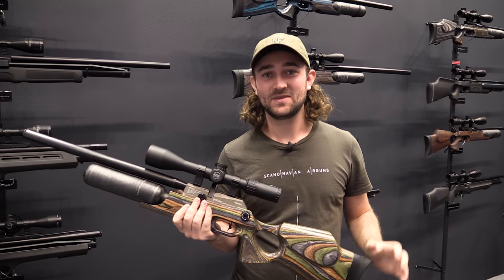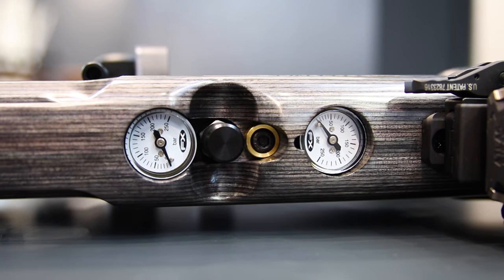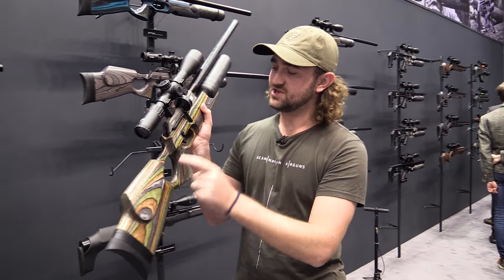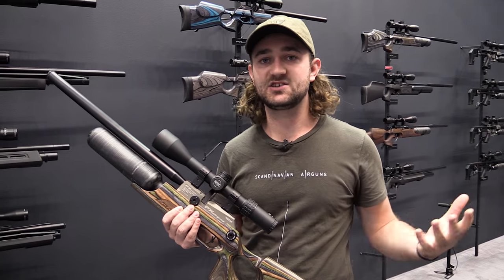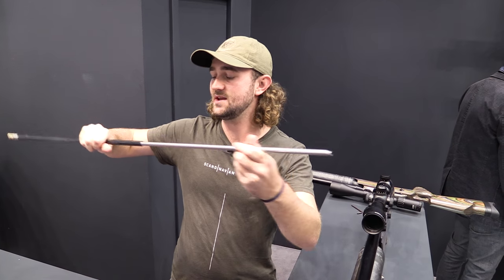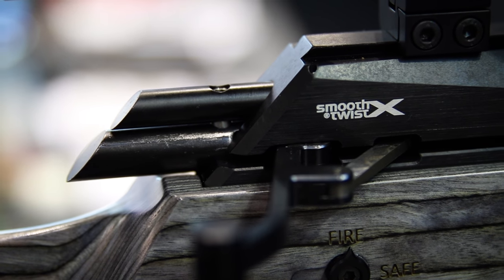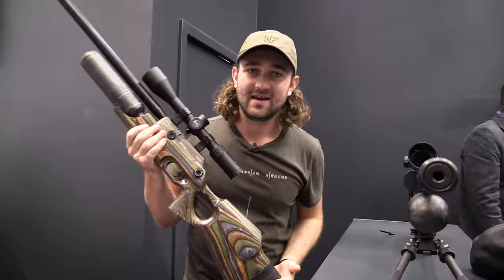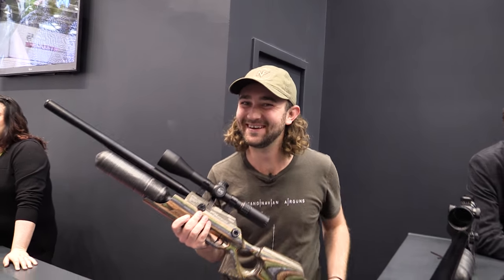New FX Crown and Smooth Twist X Barrel - This will change everything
The FX Crown is a new PCP from FX Airguns that blends the look of the Royale with the functionality of the Impact. It's pretty cool, BUT the real game-changer is the barrel system. This could change everything.

Thanks Ted Bier for the camera work!